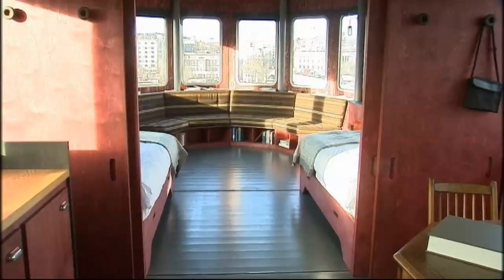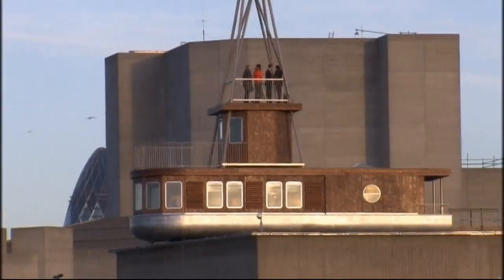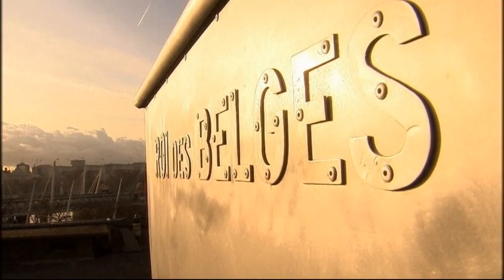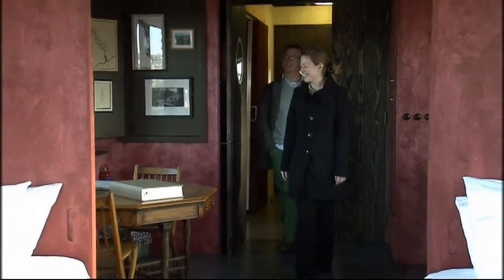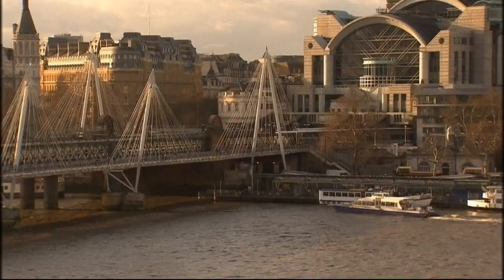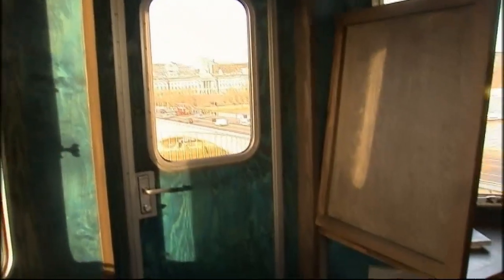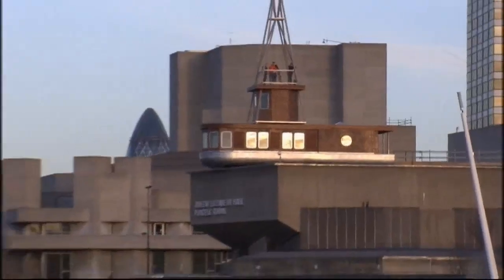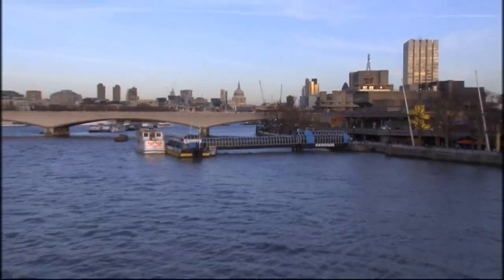Little boat turned into exclusive London hotel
London's got a brand new exclusive hang out - and it's a stranded boat hotel.  The one room has just won the Room For London contest. Report by Louise Hulland.